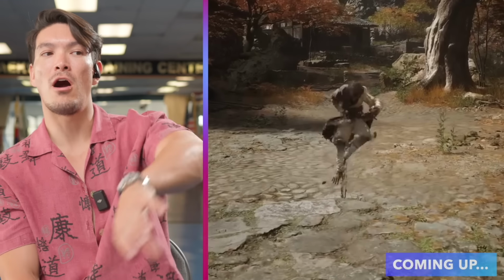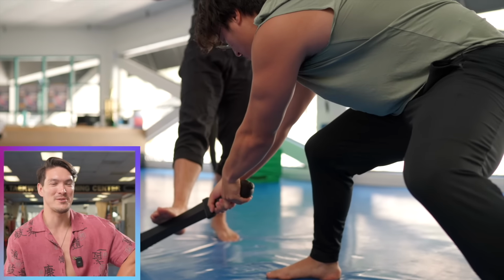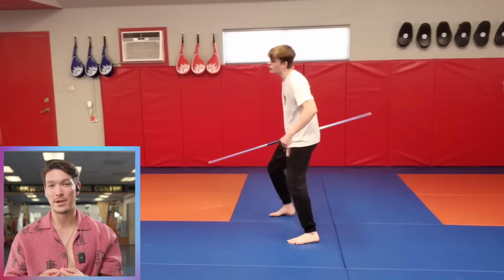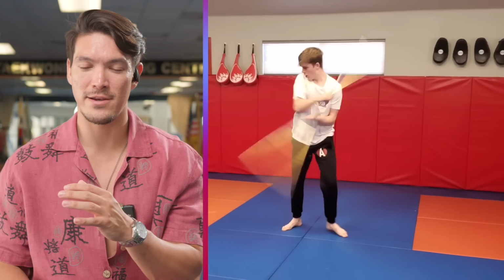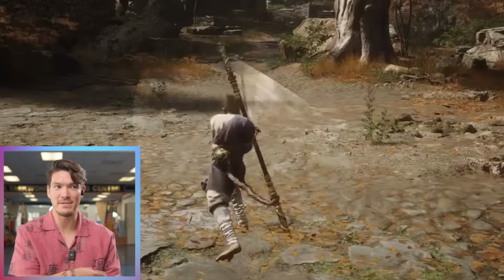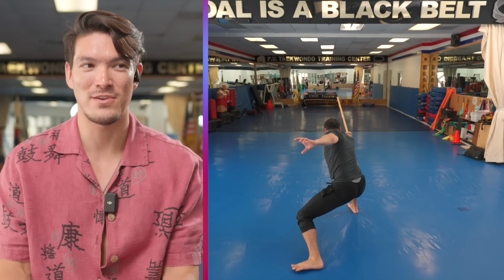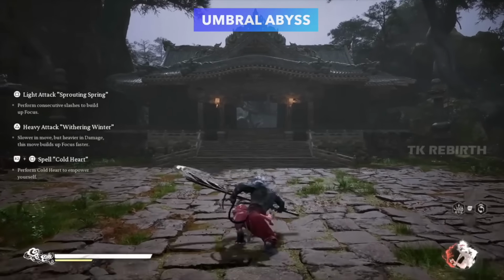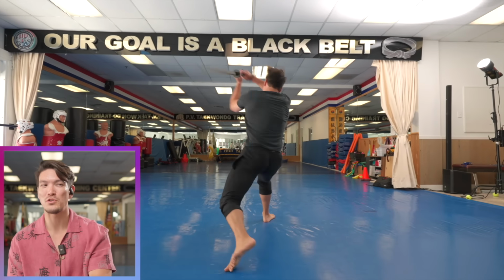Martial Arts Expert RECREATES Black Myth Wukong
The highly anticipated game Black Myth Wukong, Noah Fleder an Actor/Martial Artist recreates the iconic move of the Monkey King. Let us know down below what else you would like to see Noah react or recreate himself!

Noah Fleder - @noah_fleder
Theodore Park - @thetheodorepark
Aaron Field - @notaaronfield
Alec Kern - @alec_kern